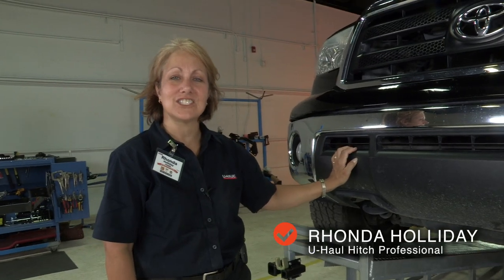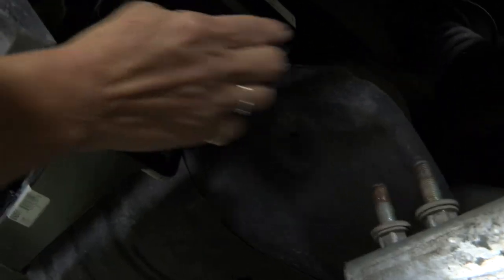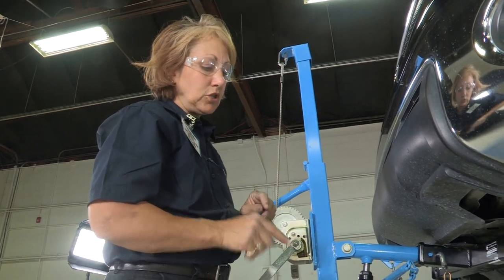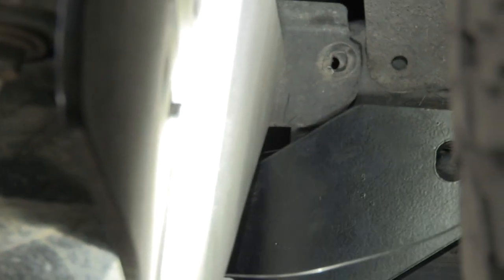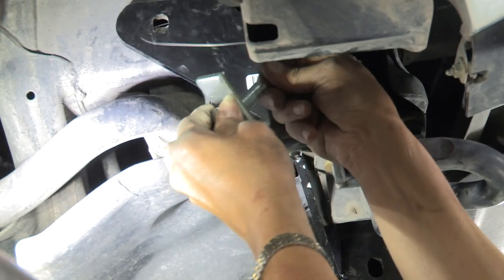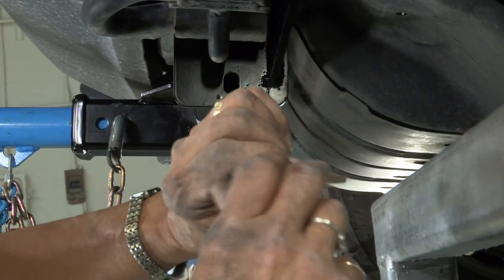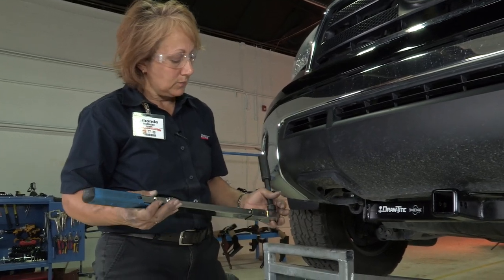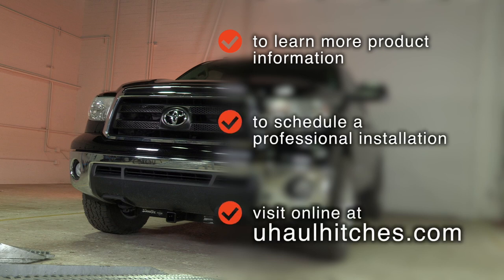2007 Toyota Tundra Front Mount Hitch Installation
This video covers the trailer hitch installation for part number DRAW-TITE 65051 on a 2007 TOYOTA TUNDRA. Learn how to install your receiver on your TOYOTA TUNDRA from a U-Haul installation professional. With a few tools and our step-by-step instructions, you can complete the installation of part number DRAW-TITE 65051.

To purchase this trailer hitch and other towing accessories for your 2007 TOYOTA TUNDRA,

0:00 Intro

0:18 Tool list

0:25 Remove town hooks

1:19 Raise hitch into place

2:01 Remove plastic subframe covers

2:57 Install hardware

9:28 Torque bolts

10:54 Hitch measurements

11:00 Outro